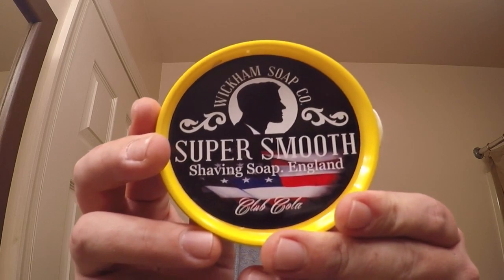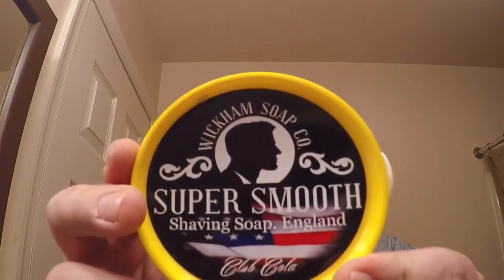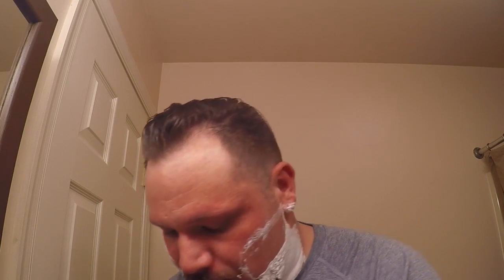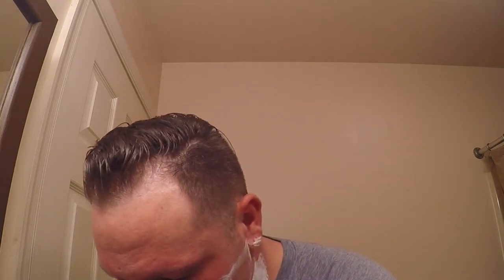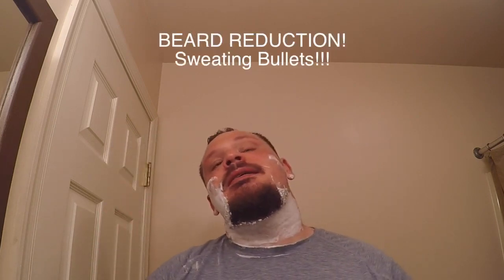First Straight Razor Shave!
Guys its a long video! lol And I apologize in advance for the horrible technique it was a stressing shave! Hope you enjoy!

Razor - Billy T. Gold Dollar Titan Straight
Brush - Whipped Dog 22mm
Soap - Wickham Soap Company (Club Cola)
Balm - Proraso Sensitive Skin
After Shave - Crown Shaving Co. After Shave Tonic